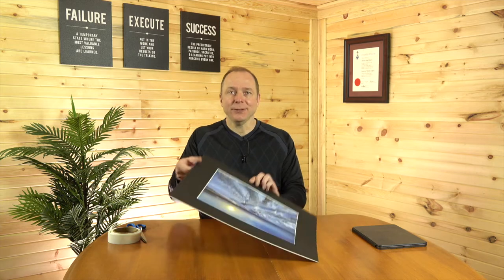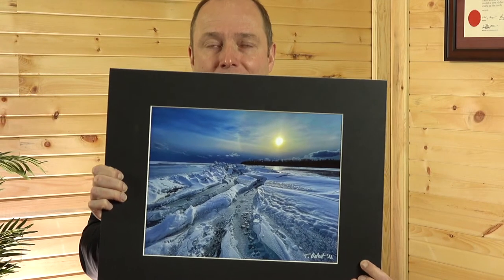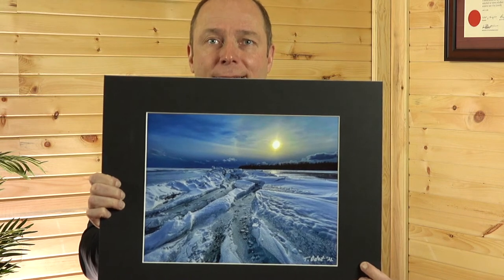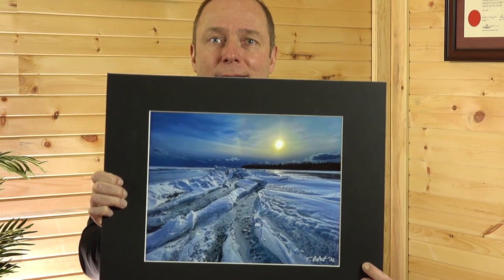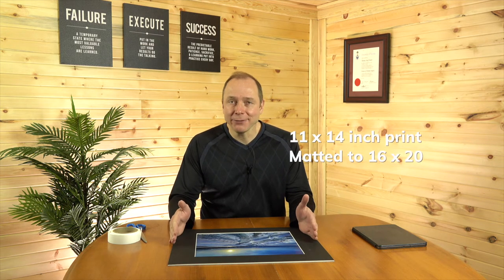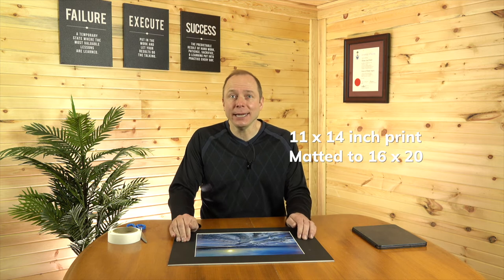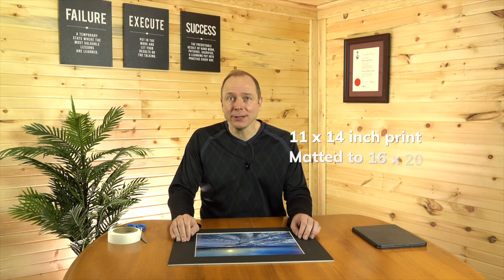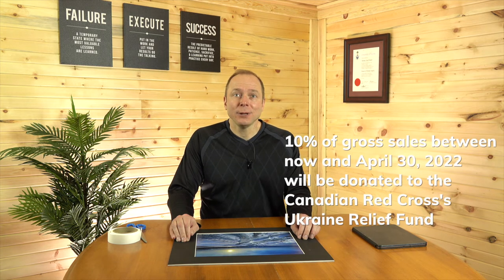Get Yourself Some Art & Feel Good About it | Ice Pressure Crack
I share my very first matted photo print available for purchase.  All art is a painful process and from the pain in frozen fingers to learning the steps and parts involved in how to professionally mat and backboard a print, and prepare it for shipping... that was a painful process as well.  But I didn't let that stop me.  And to celebrate, these 10 prints, or anything else I sell on my between now and April 30, 2022, 10% of gross sales will be donated to the Canadian Red Cross's Ukraine Relief Fund.  With Easter, Mother's Day and Father's Day coming up soon, why not give the gift of art and help support war victims in the Ukraine!?